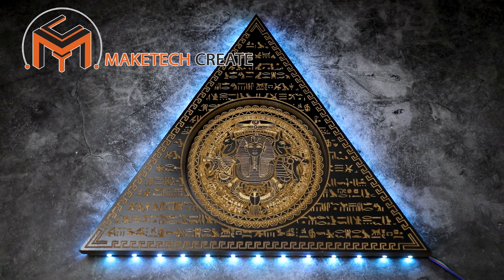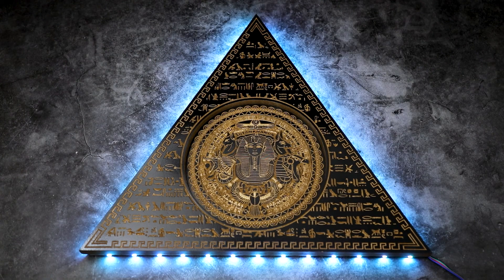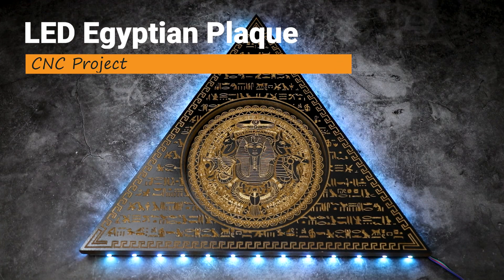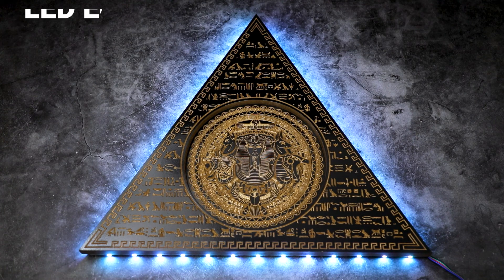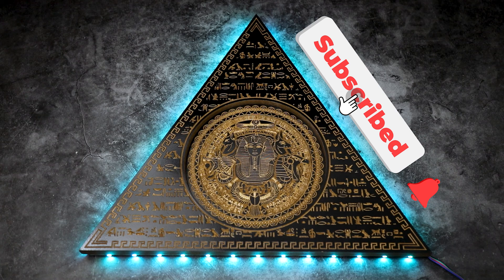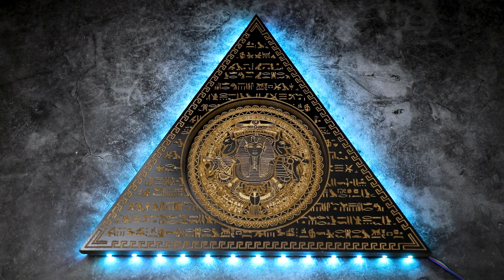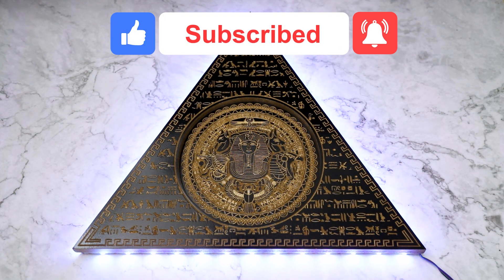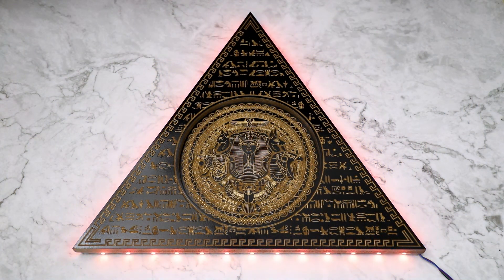GLOWING Egyptian Plaque CNC Project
Today we'll be looking at making this Egyptian Plaque CNC Project backlit with LEDs from 3/4" MDF board.
We'll be using the Vectric Aspire and Shapeoko CNC router to cut this Egyptian sculpture CNC project and will be adding a remote-controlled color-changing LED strip.